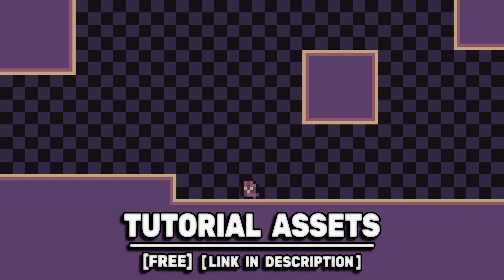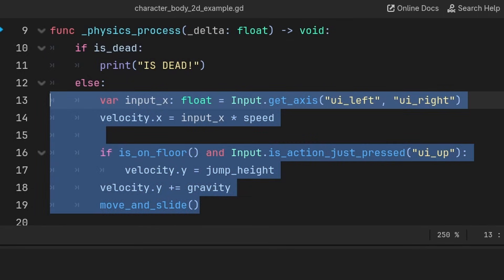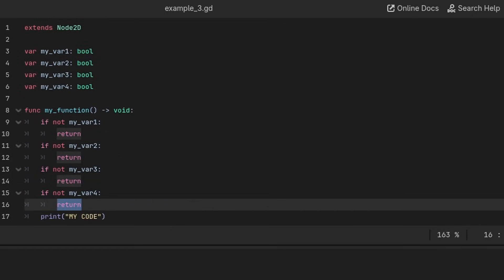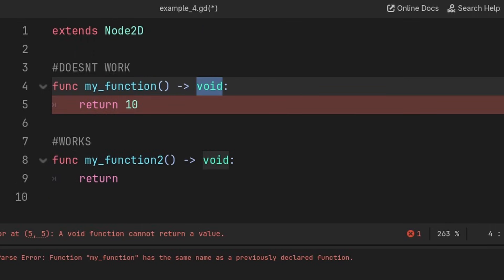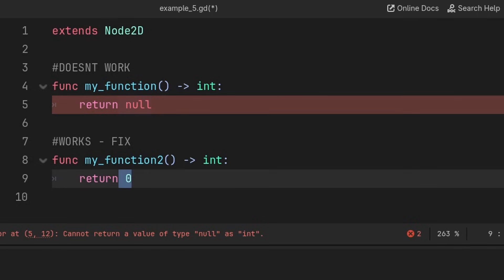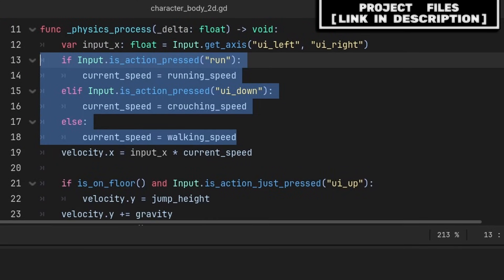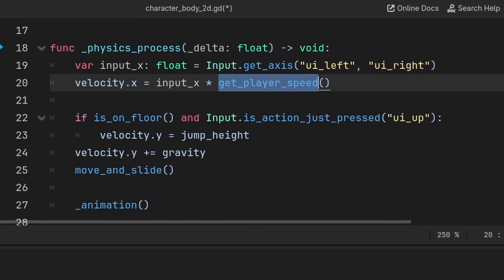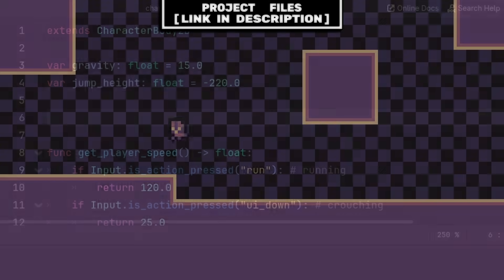The Basics of "Return" in Godot 4.6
Tips and Tricks of Return in Godot 4.6

In this Tutorial Video you will learn about how to use the Return keyword to make functions equal a value and to clean your GD Script code inside GD Script inside of the Godot Game Engine Version 4.6

YIIIF-L93F2-37KHQ